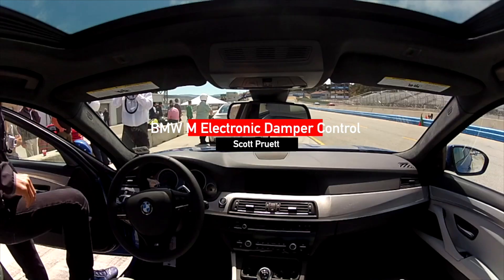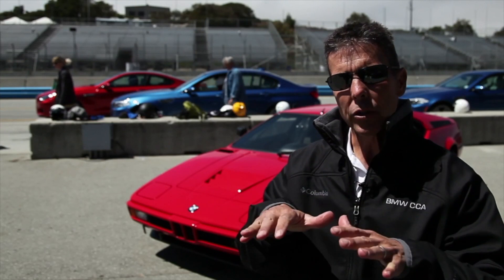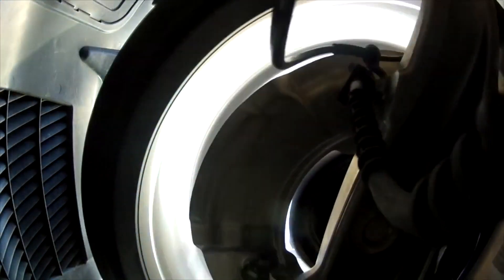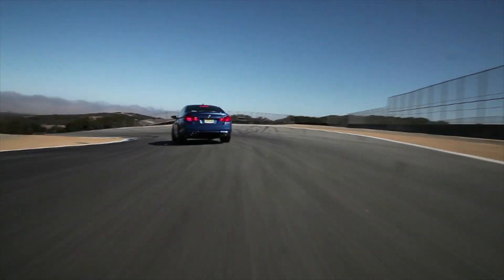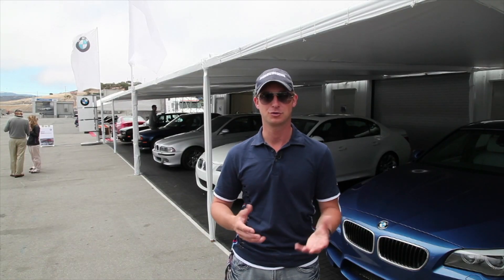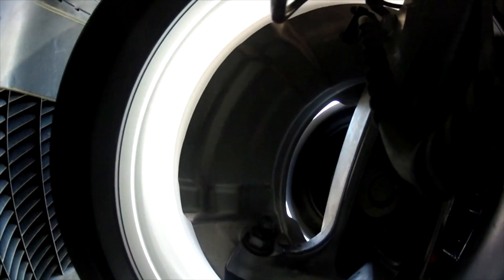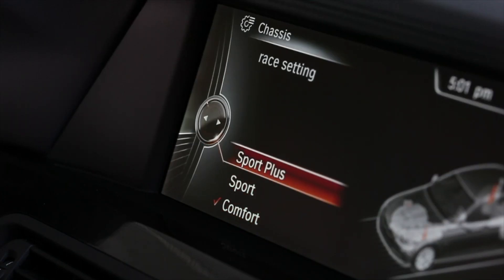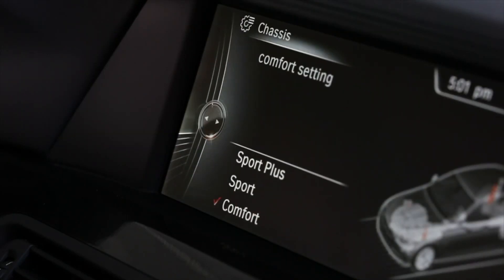What is the BMW M Electronic Damper Control?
EDC or Electronic Damping Control is used for either manual or automatic adjustment of each damper according to the driving or road conditions.EDC functions by bringing down the wheel load’s variations and by making sure that the car’s tires have great traction.

But to see how it works in real life, we're bringing you some footage from Laguna Seca with a few BMW M cars. One of the narrators is legendary racing driver Scott Pruett.